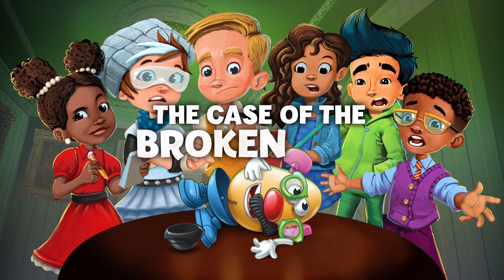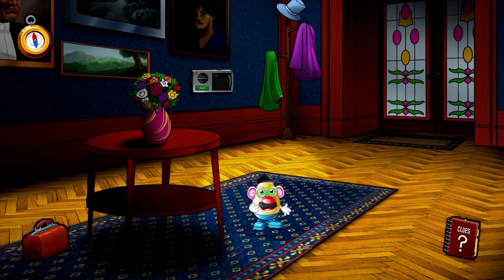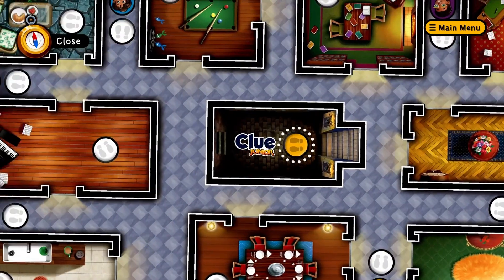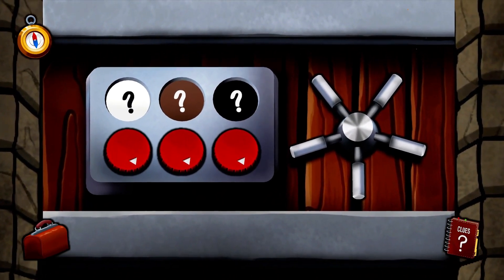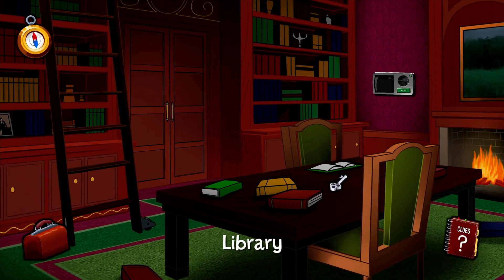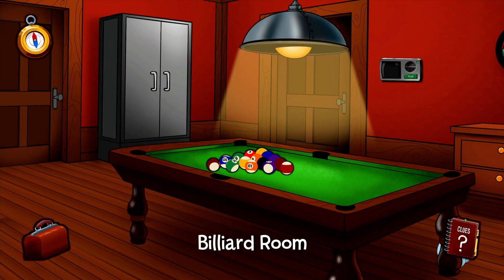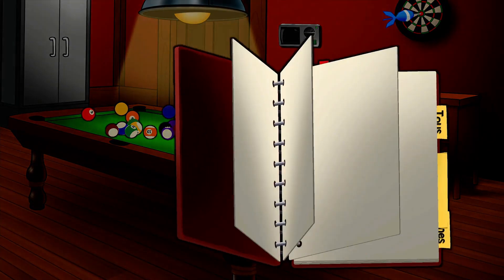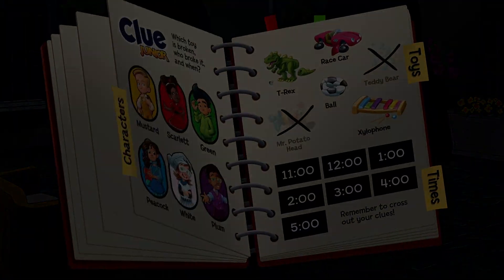Clue Junior and the Missing Toy - Episode 1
Uh Oh! Someone broke one of the toys! It's up to you to uncover which toy is broken, who broke it, and when they did it!

The classic children’s mystery game by Hasbro is now an interactive, educational experience for kids. In this CLUE Junior app by PlayDate Digital, you are on a mission to explore the mansion as you interact with the iconic cast of colorful characters. As you find clues, you must eliminate choices and eventually you will discover what happened. Enjoy the dialogue and listen for hints voiced by each character.

Check out the full app experience by visiting the App Store and Google Play!